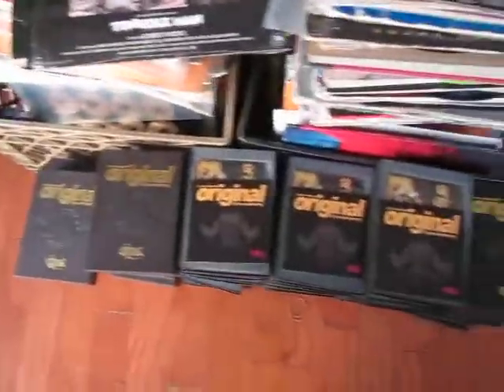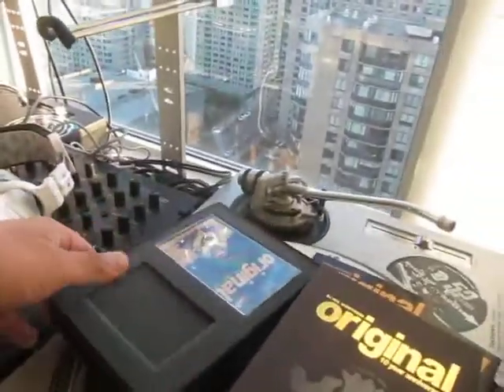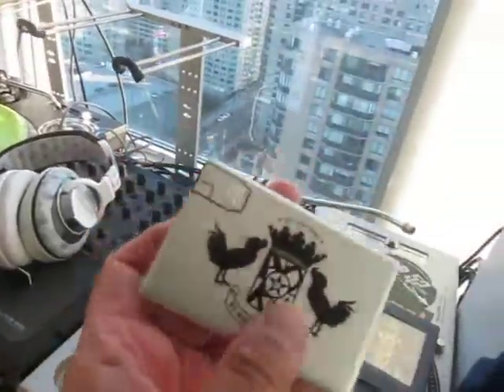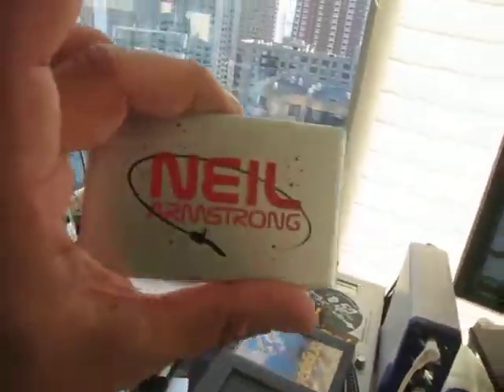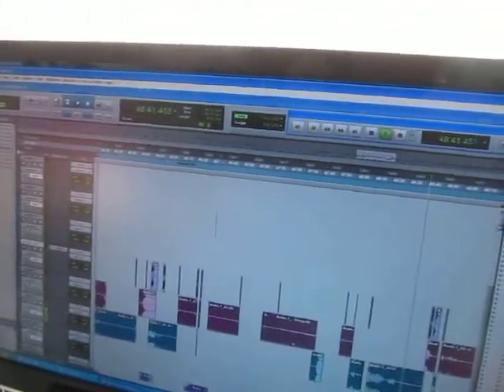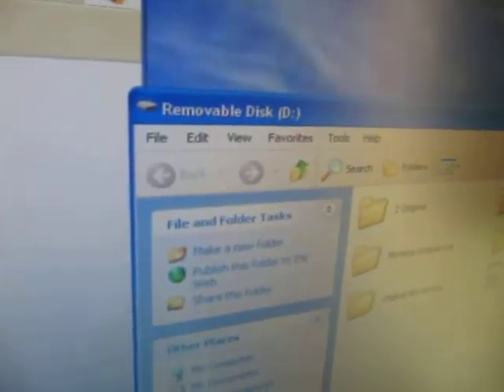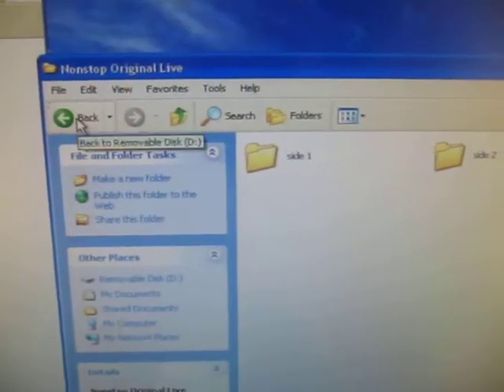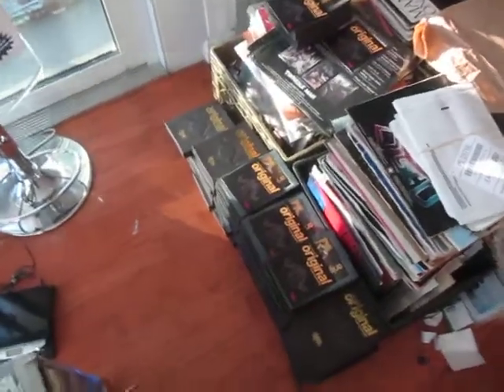unboxing of the 10 year anniversary "original" boxset with USB tutorial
All the boxsets are out and about now sent via USPS all over the world. I've come to learns some folk have been having trouble accessing the mp3 files on the USB card. here is a quick tutorial for the technologically challenged...